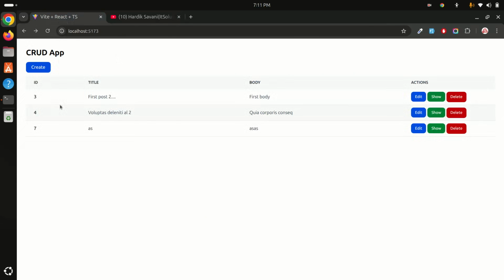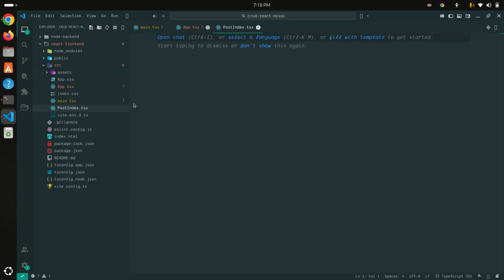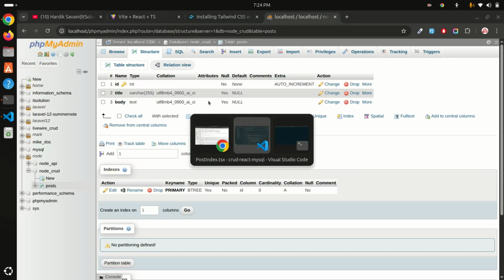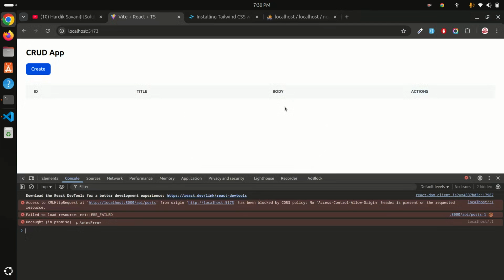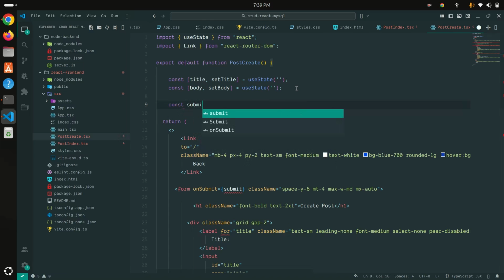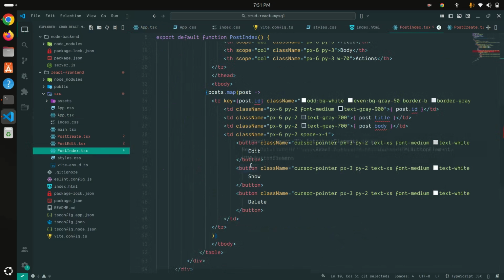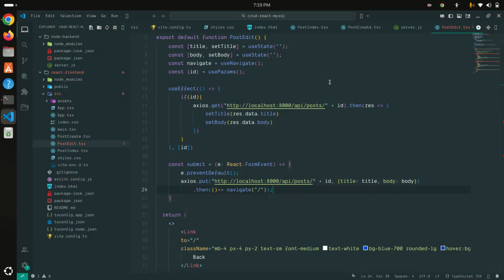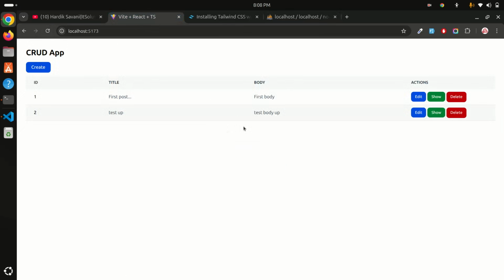React JS CRUD + MySQL + Node.js Express APIs Tutorial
Learn how to build a complete CRUD app with React frontend, Node.js Express backend, and MySQL database! 🚀 Perfect for beginners to full-stack development. Watch now and start coding! 💻✨